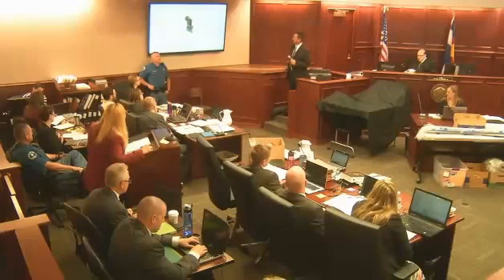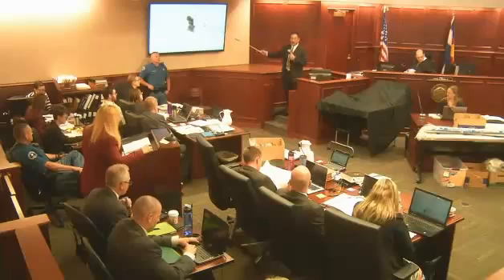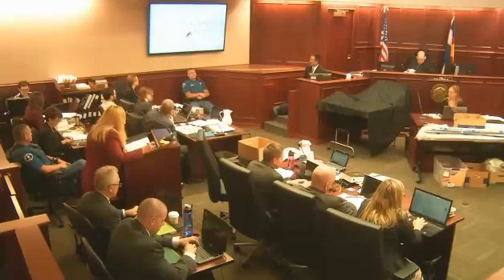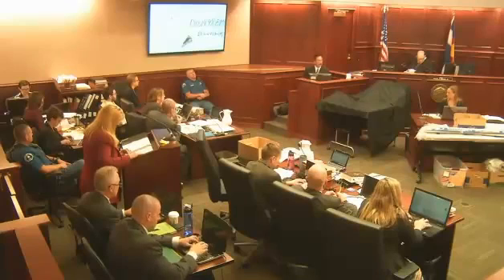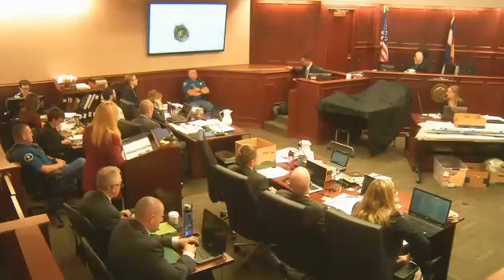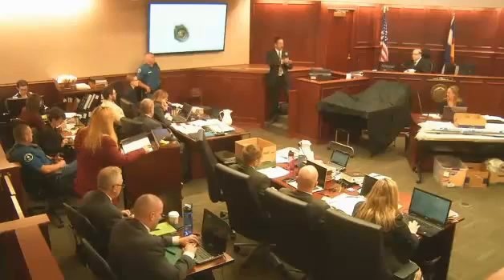James Holmes Trial Day 29 Part 1 06/10/2015